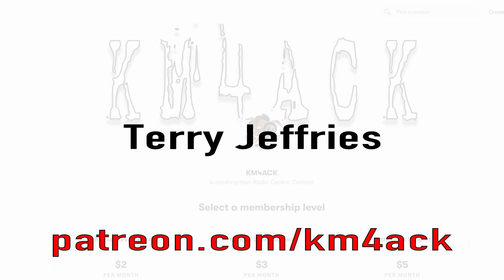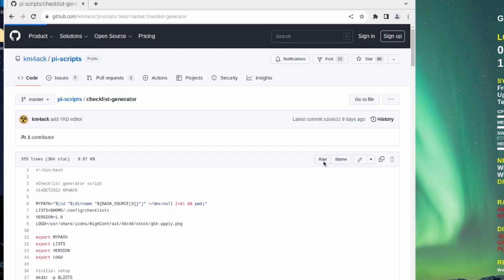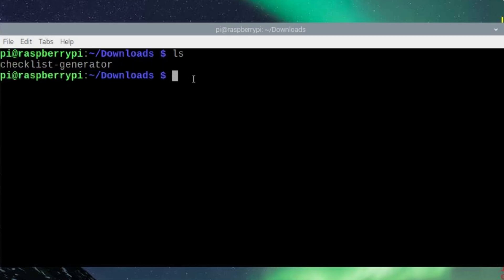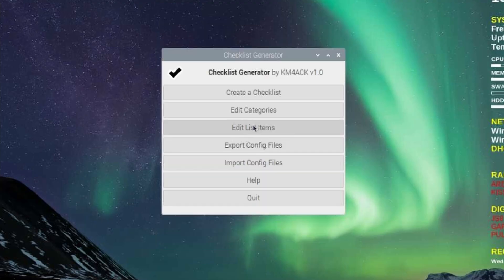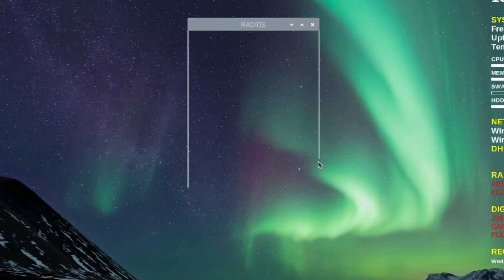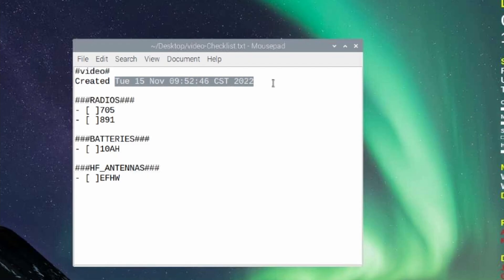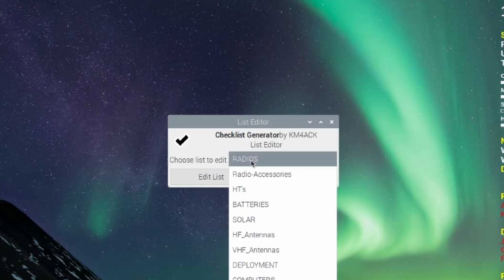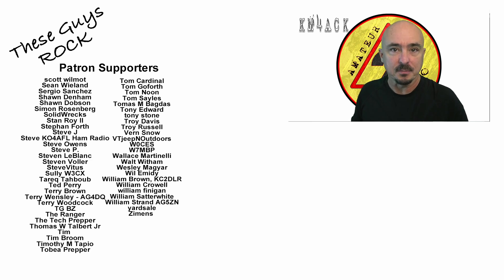Checklist Generator for Ham Radio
A better checklist for ham radio portable